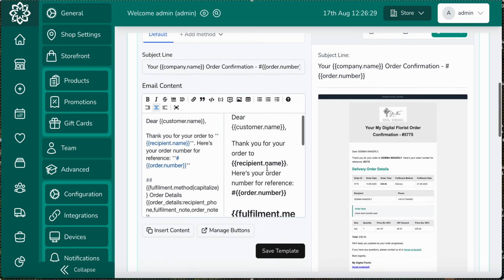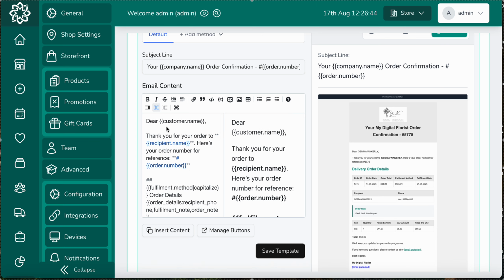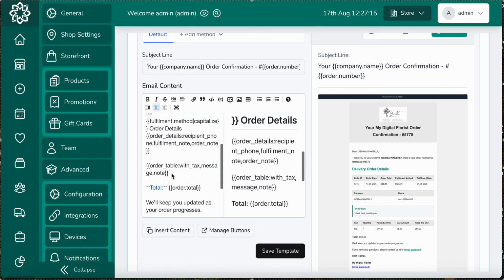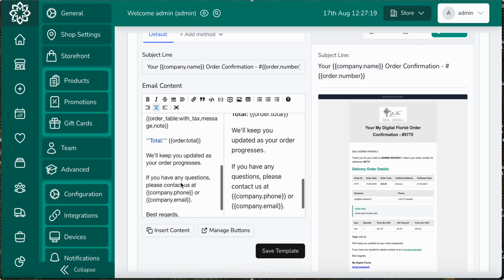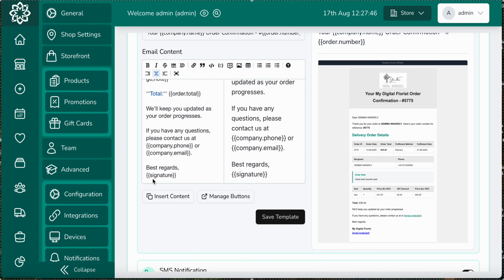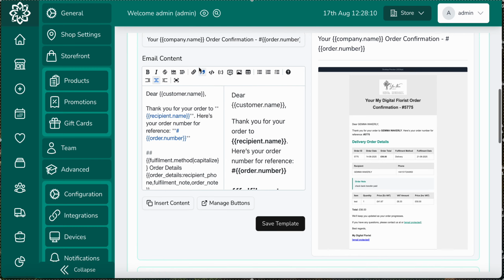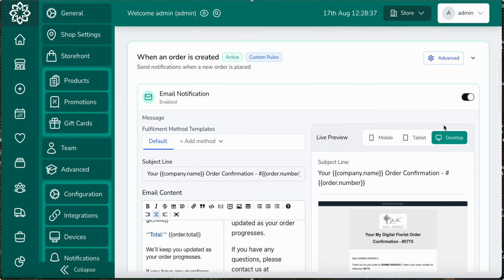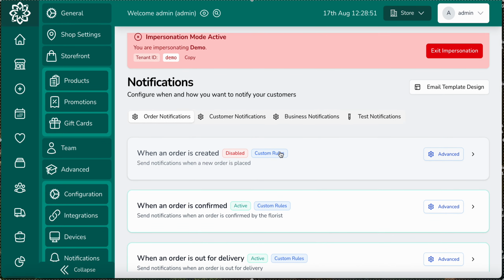5 Software For Florists - Order Notifications - how to look at the defaults - Digital Florists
Set up the updated florist notification system with ease with Digital Florists Software.

🌿 This step-by-step guide from Digital Florists shows you how to manage the New Order Notification System - released August 2025

This video shows you how to look at the preset default message for each order notification trigger and where they can be edited. And enabled and disabled.

At Digital Florists, we create smart, sustainable software designed specifically for florists and event professionals. From order management, Delivery Software, Customer Notifications (including photo), Task Staff Management, Point of Sale, and much more, our tools are built to save you time and help your Florist business bloom.